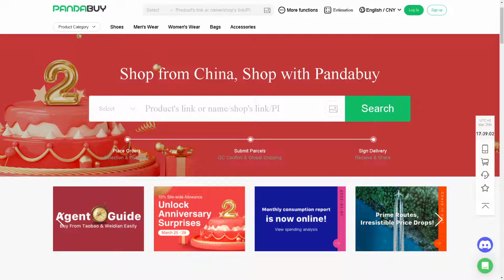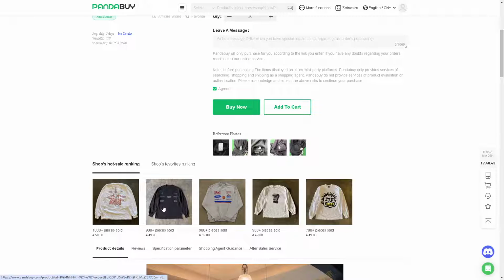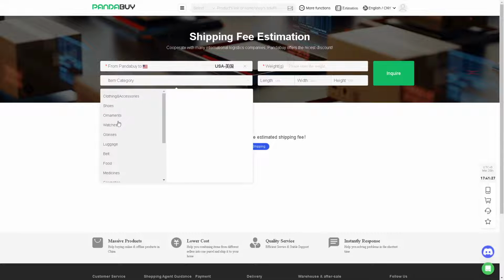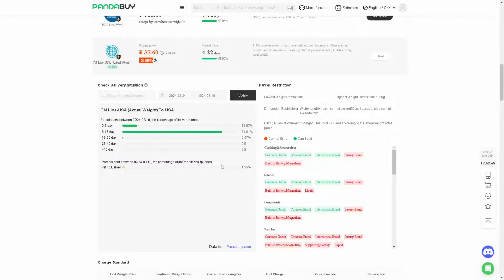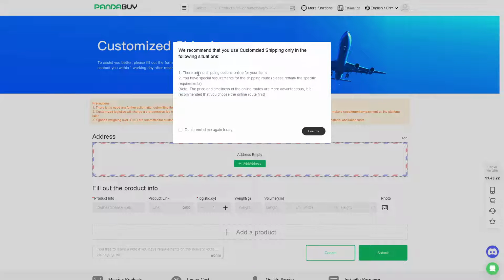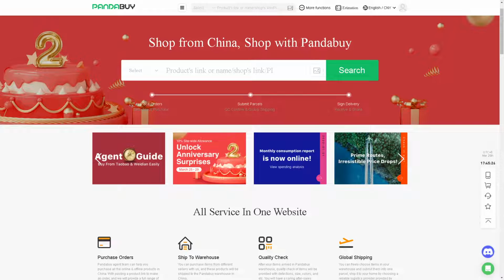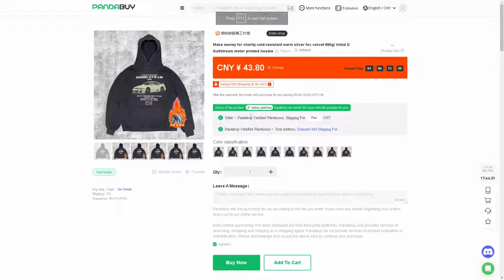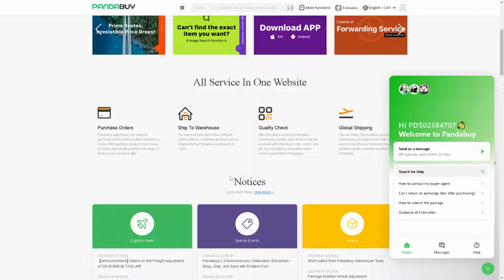How to Get Cheapest Shipping on Pandabuy (2024 Full Guide)